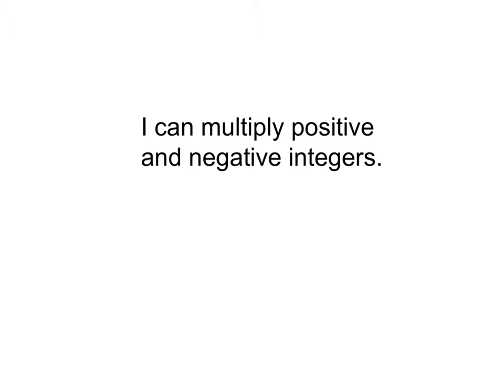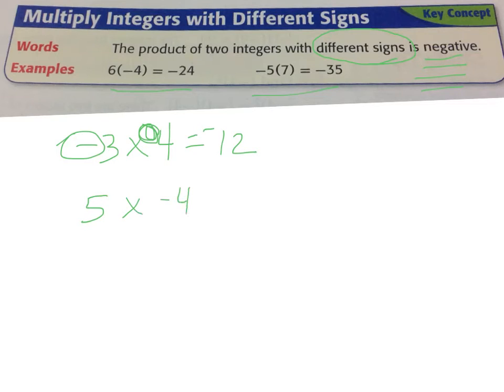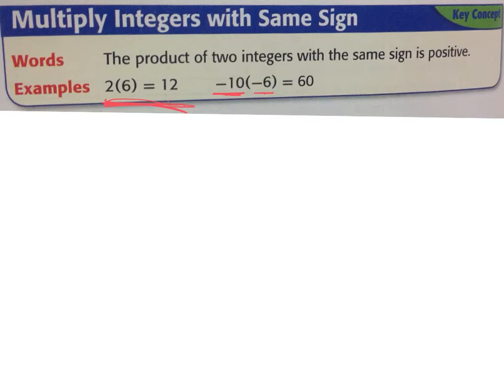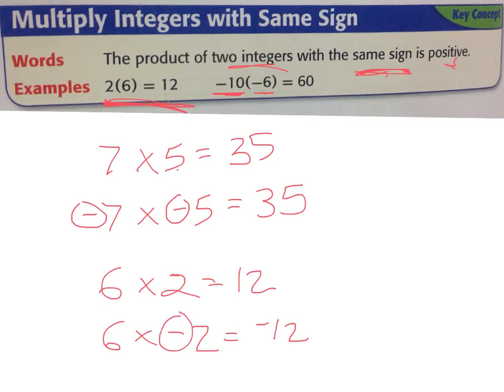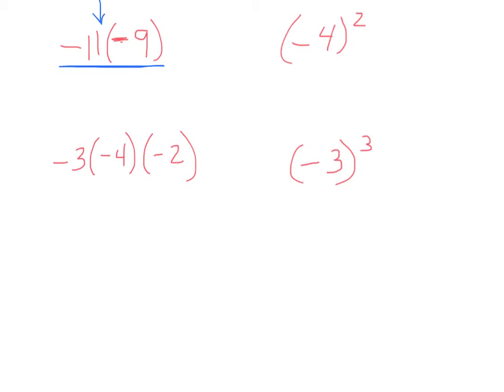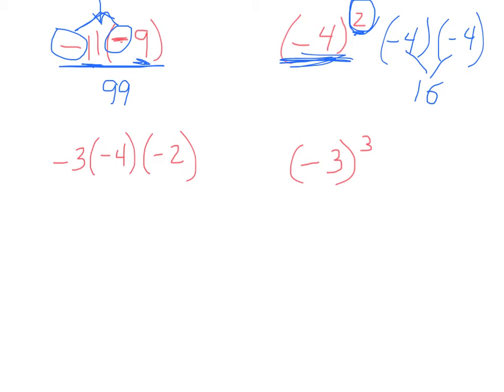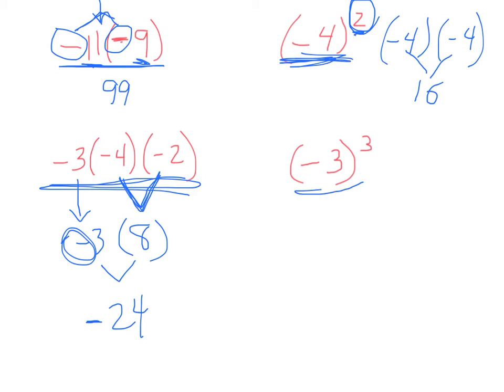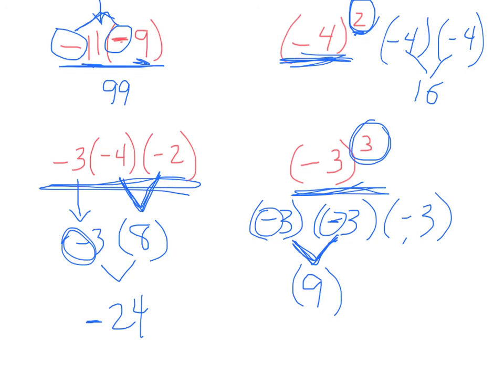Explorer Math Lesson 2-6